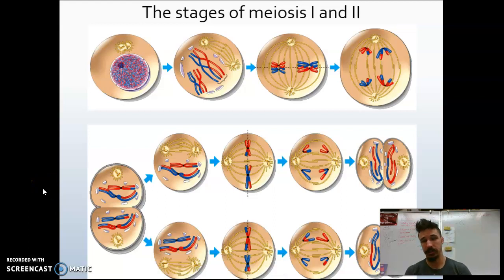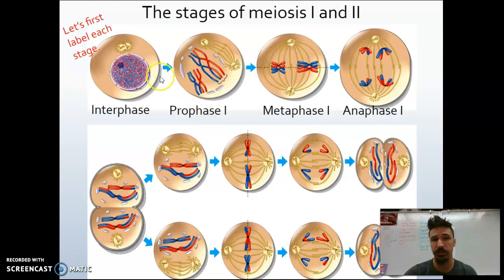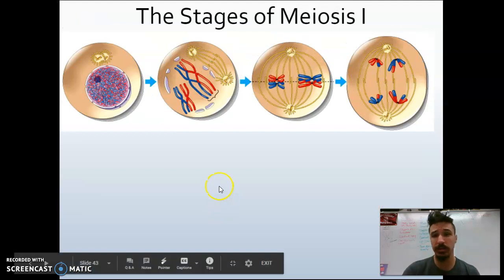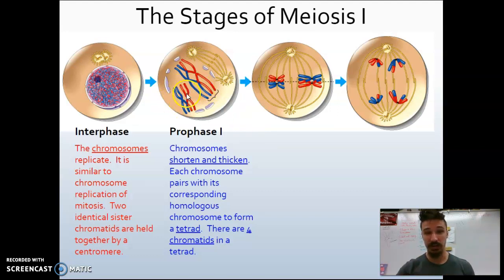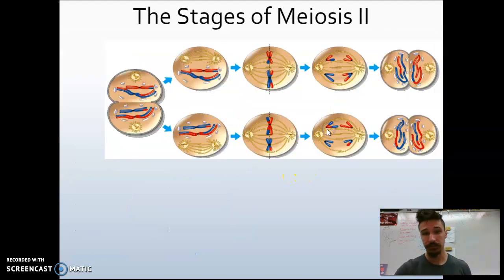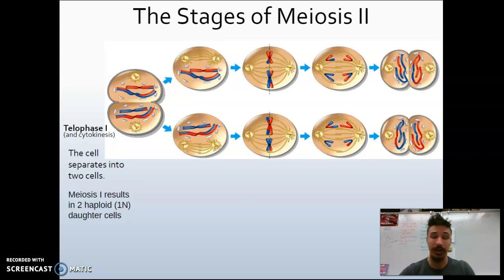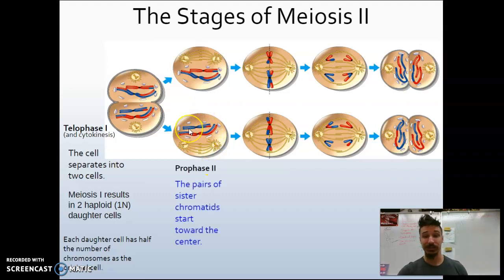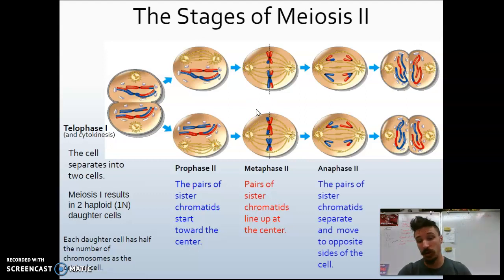Cell Division 9